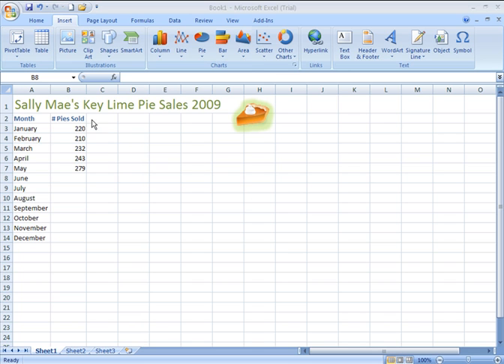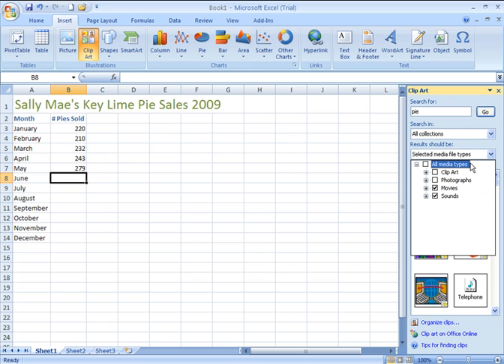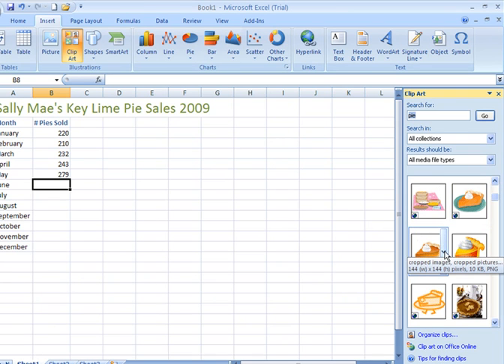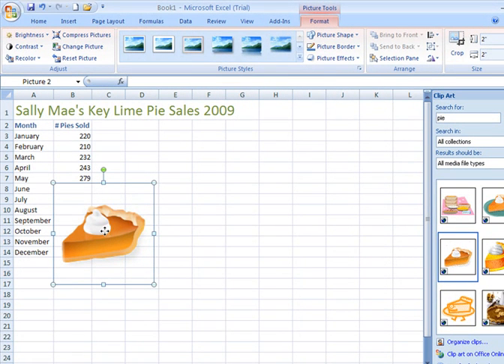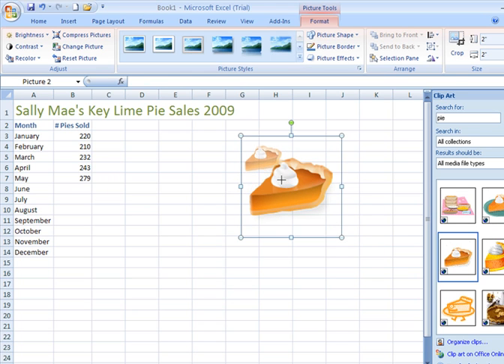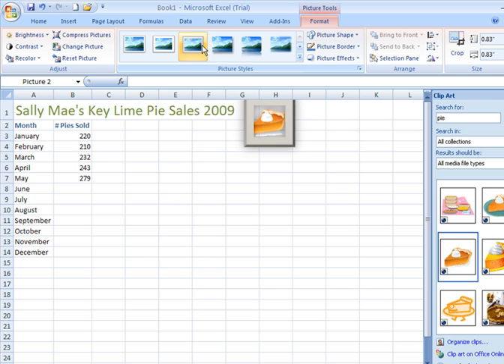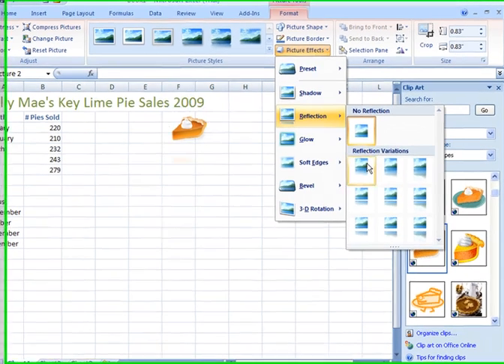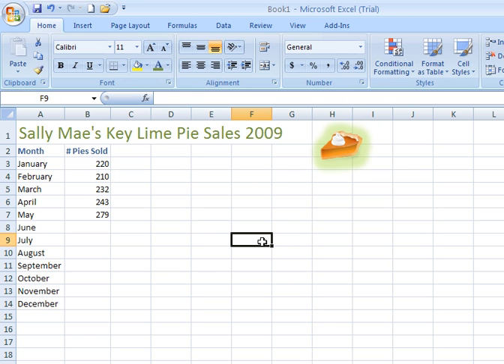Excel How-To: Adding Clip Art to Your Spreadsheet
How-to/tutorial video covering how to add Clip Art graphic to enhance the appearance of your spreadsheet.